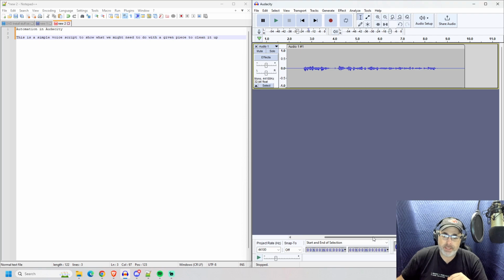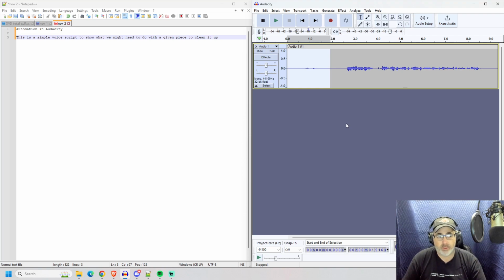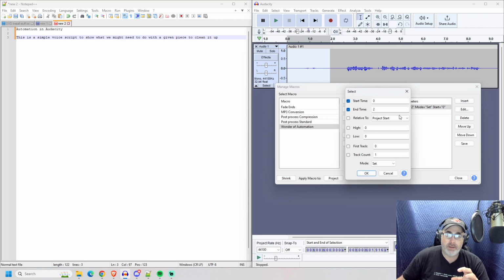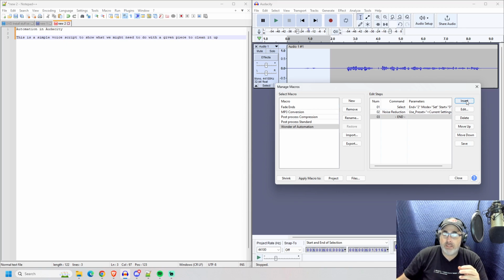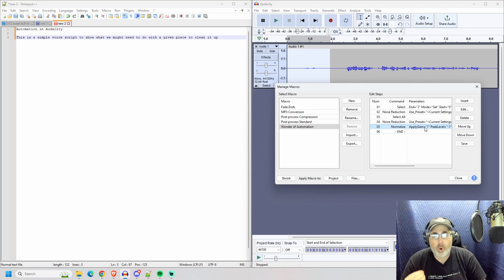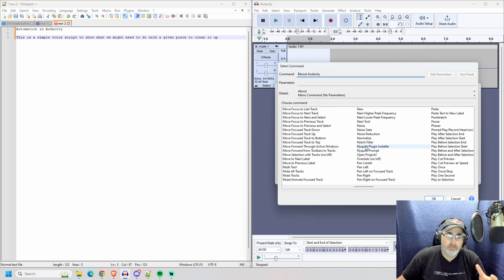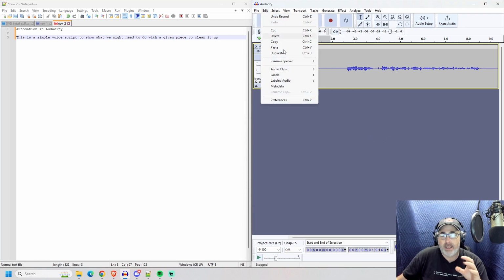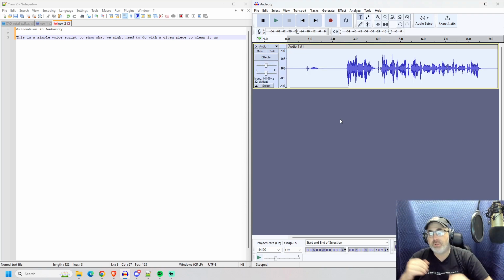Work Faster in audacity with automation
A quick primer on Macros and Hotkeys in Audacity